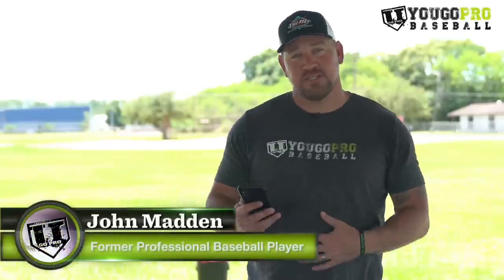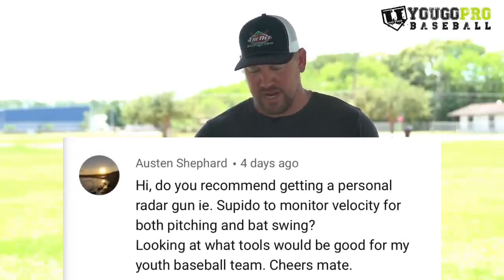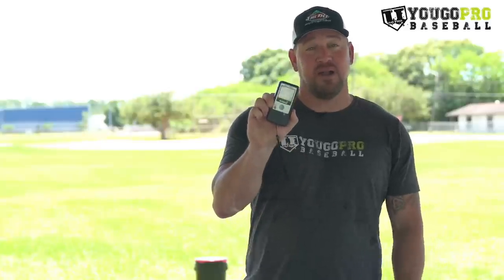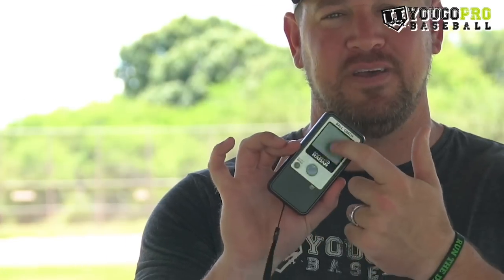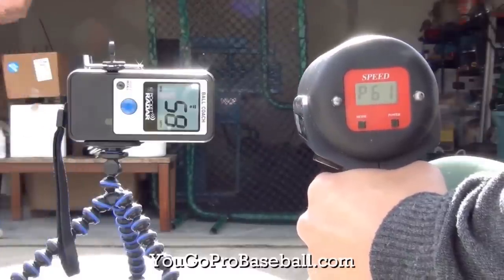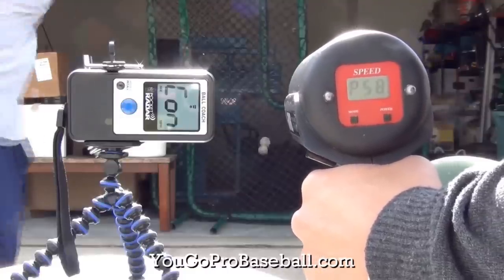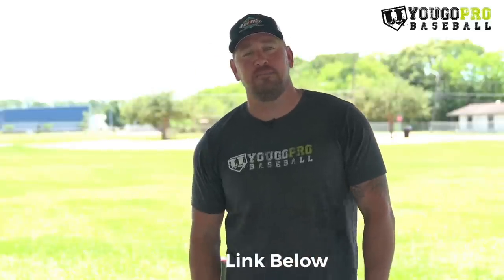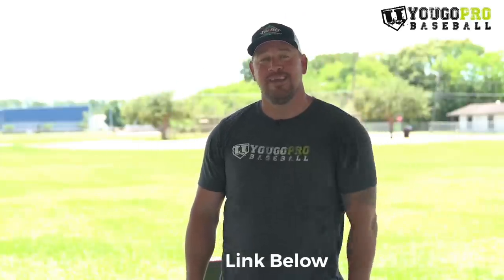BEST (& most affordable) RADAR GUN for Baseball ⚾️ 🔫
Today we talk about radar guns for baseball.  Which is the best?  Stalker, Jugs, Bushnell, or Pocket Radar.  Watch the video to learn more.